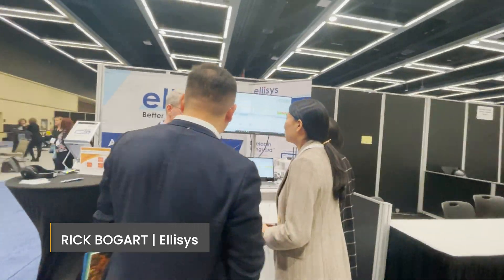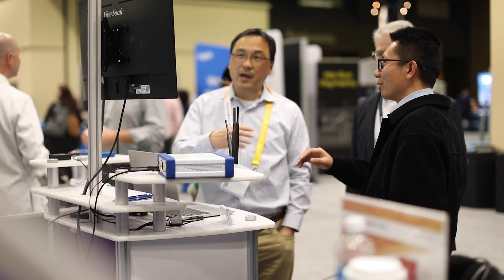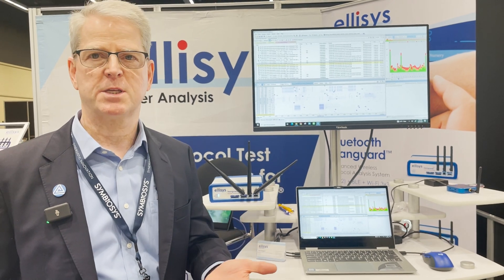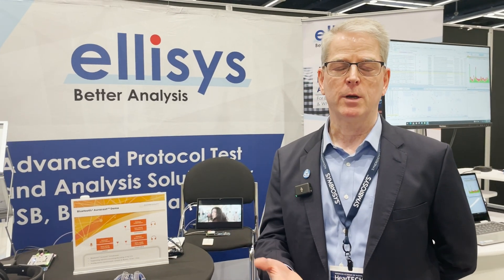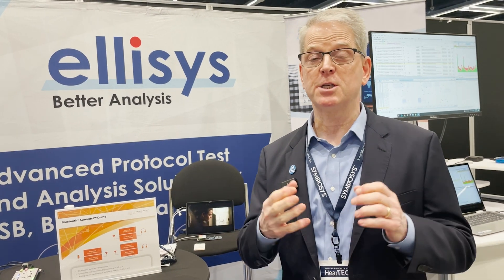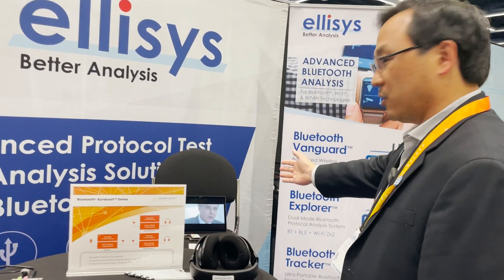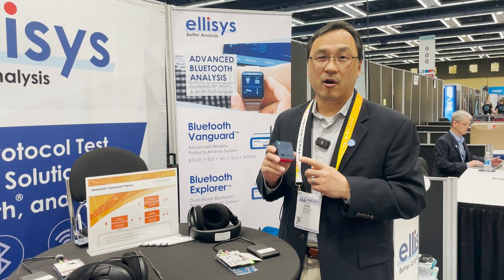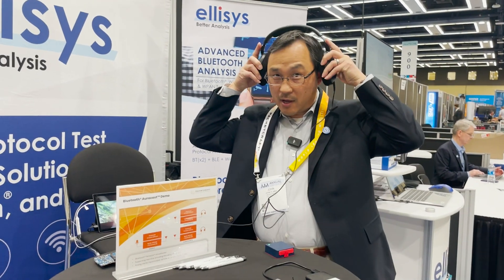Auracast™ demo featuring Ellisys & Packetcraft @HearTECH Expo 2023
Packetcraft and Ellisys teamed up for a live Auracast™ demo at HearTECH Expo 2023, hosted by the American Association of Audiology in Seattle. Featuring the Ellisys Bluetooth Vanguard Advanced Protocol Analysis System coupled with Packetcraft leading-edge Bluetooth LE Audio software, the goal was to educate audiologists on the difference between Bluetooth classic and LE Audio.